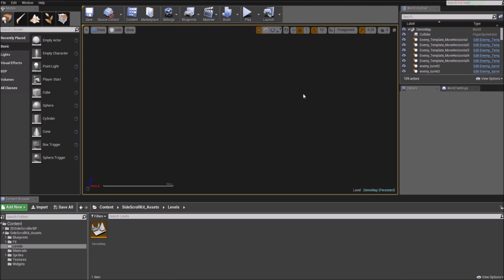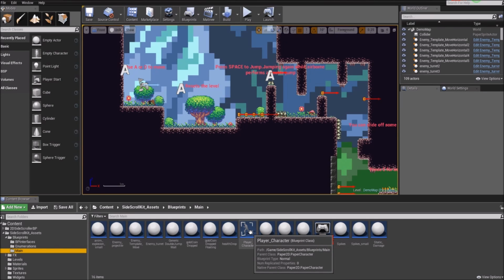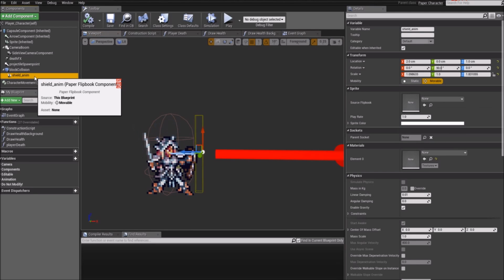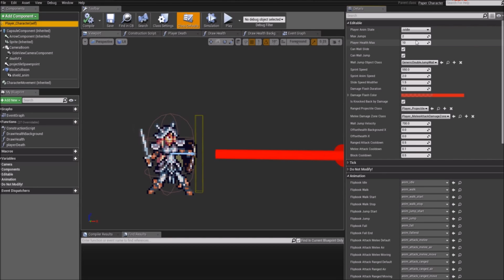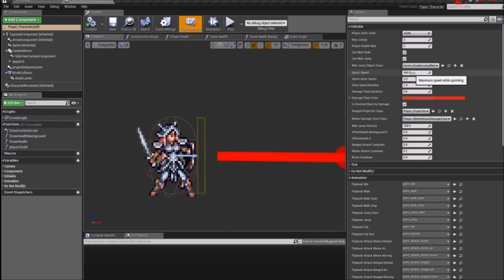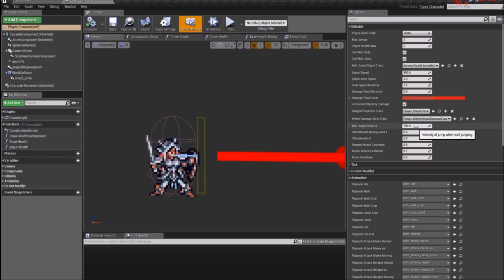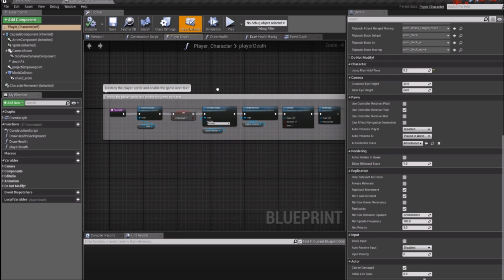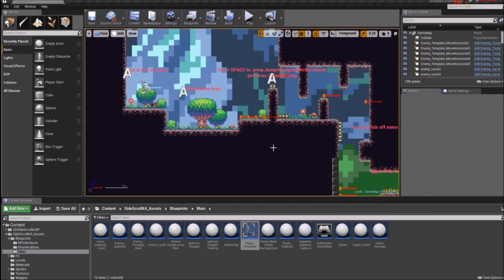2D Platforming Kit Tutorial part 1 - Player Controller Blueprint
This part will cover the introduction to the system and the player controller blueprint.